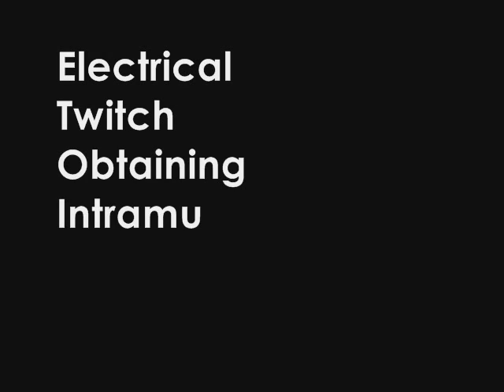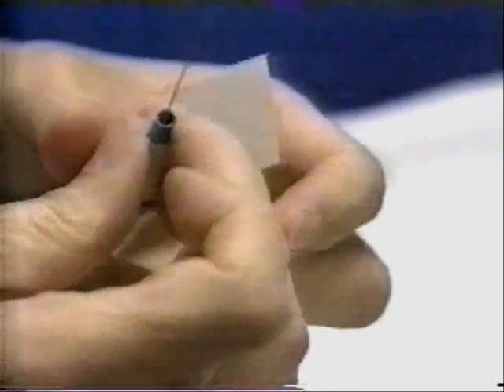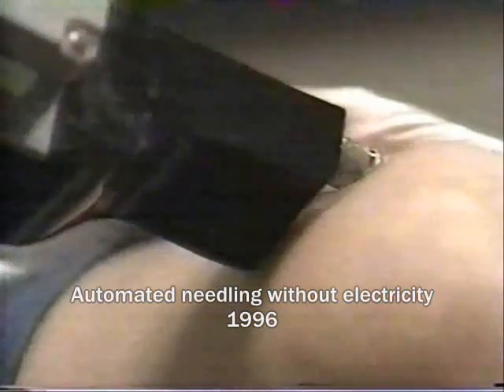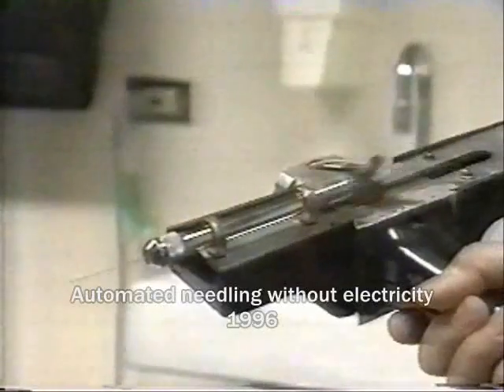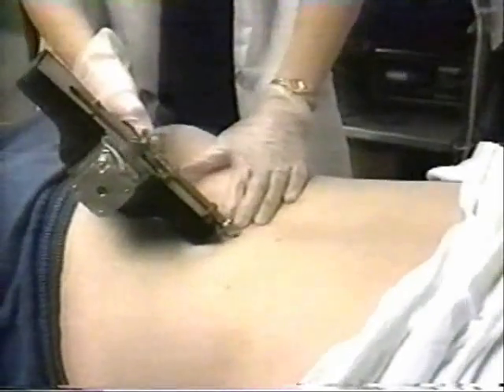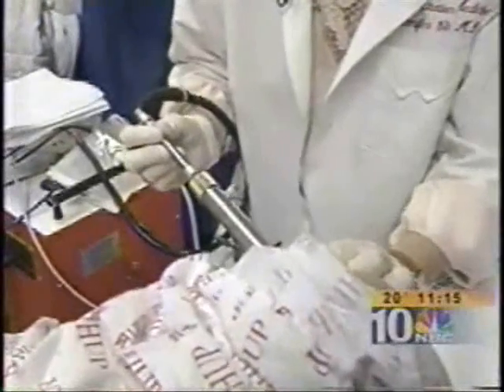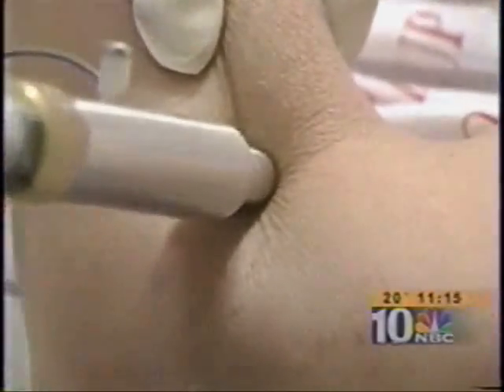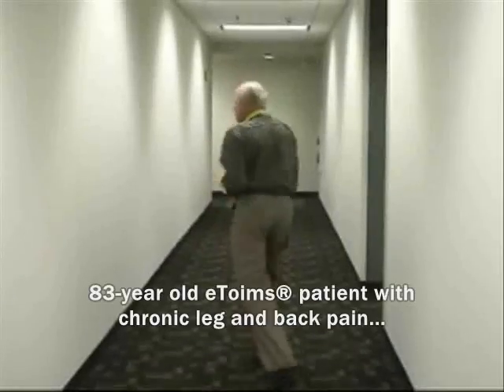eToims® History.mov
The developmental history of treating neuromuscular pain started in 1990 first using a monopolar EMG needle electrode to mechanically stimulate the trigger points without electricity initially, and then with automation to elicit twitches.  Electricity was later used to more readily excite the trigger points through the monopolar needle electrode and eventually the needle ETOIMS method became automated.   The method known as non-invasive eToims was discovered in 2005 and the eToims device received CE marking in late 2009.  eToims device ET12 7is now available for purchase in EU, Canada and Asia.